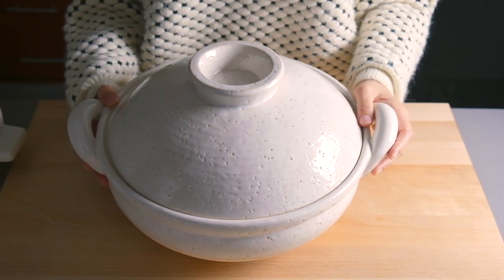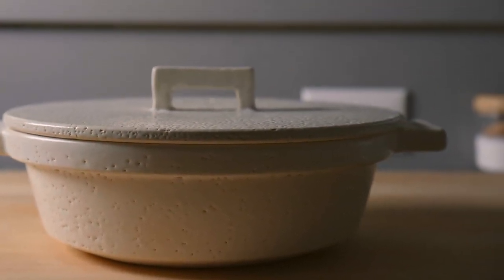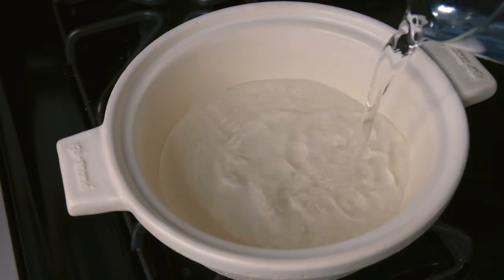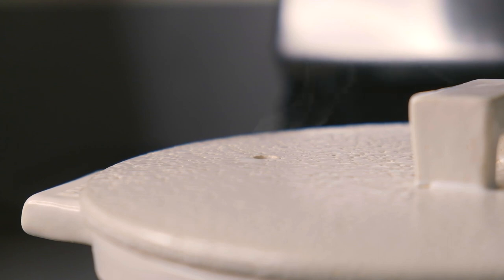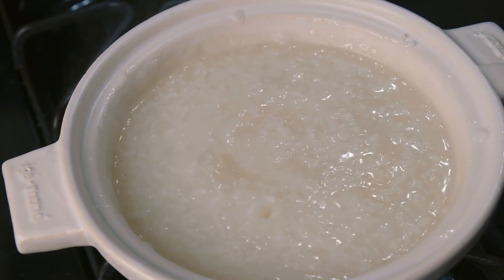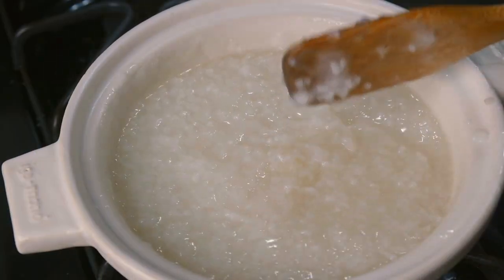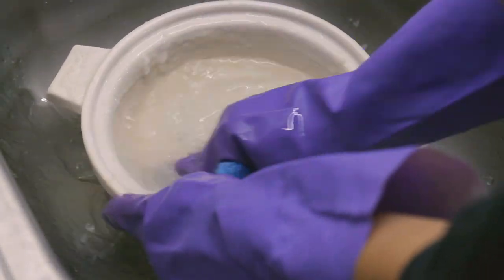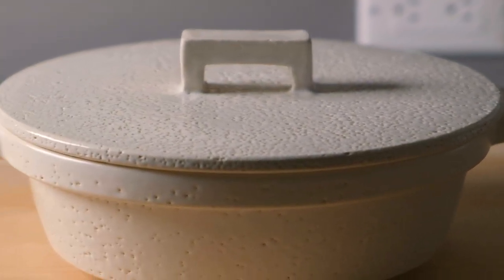How to Season a Donabe | How to Season a Claypot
How to season a donabe. Today I'm showing how to season a Donabe :)